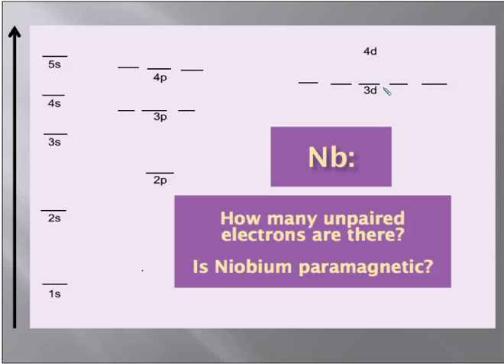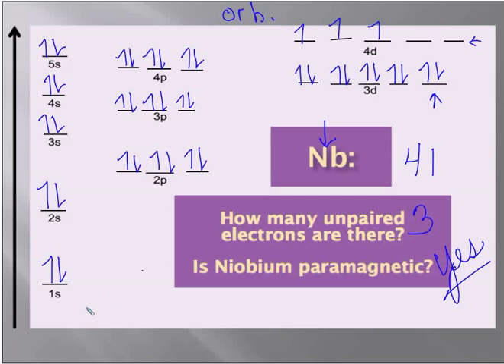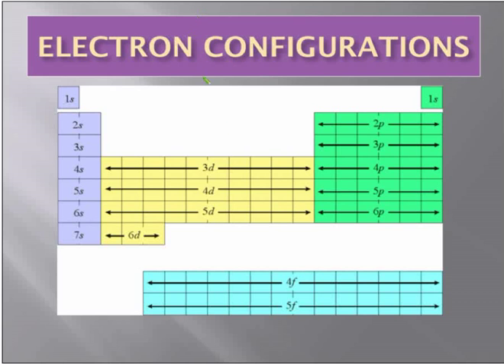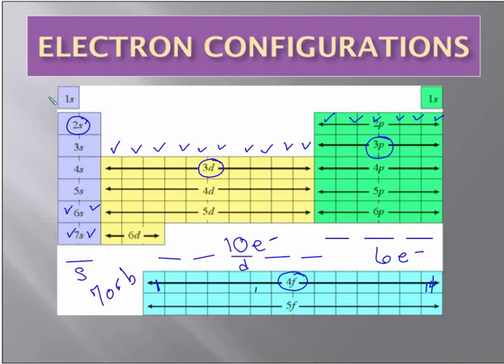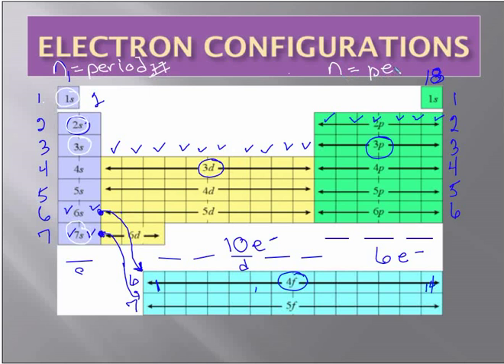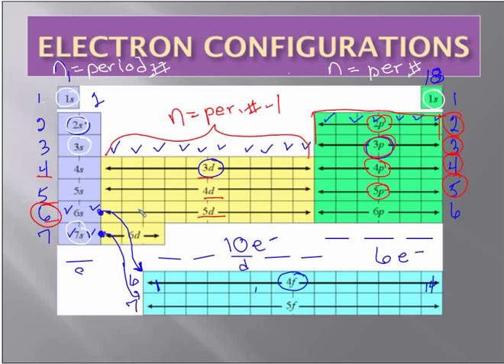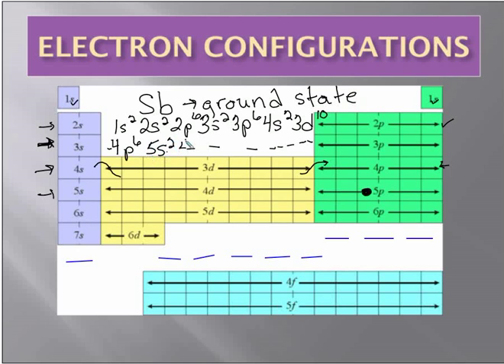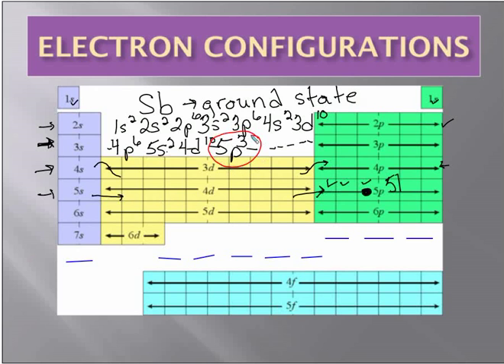Leggett AP IB 4-13 Electron Configs & Periodic Table